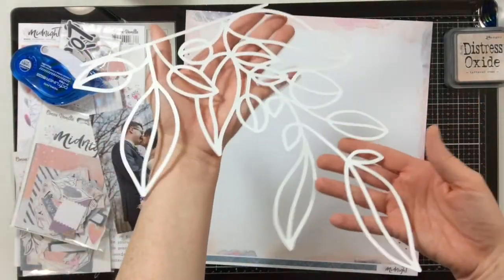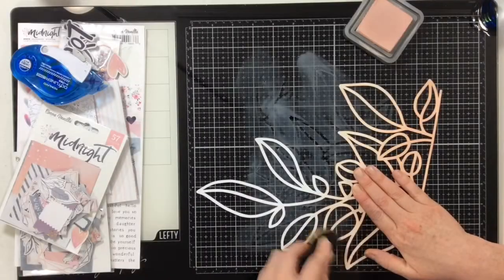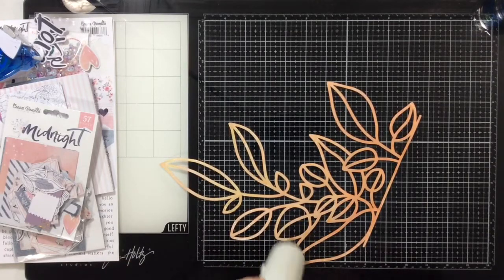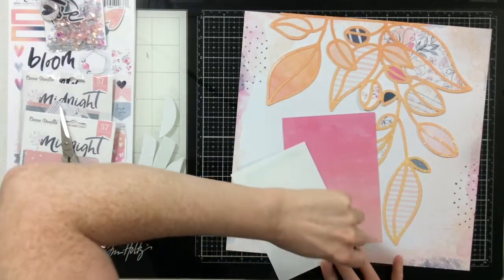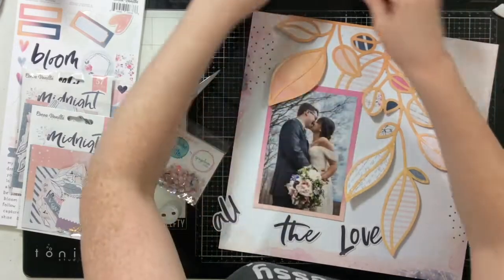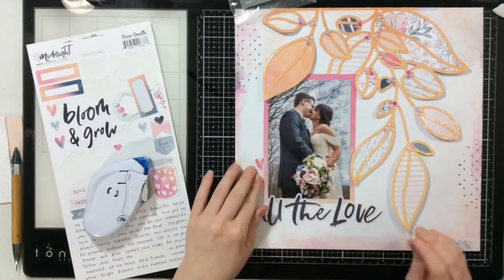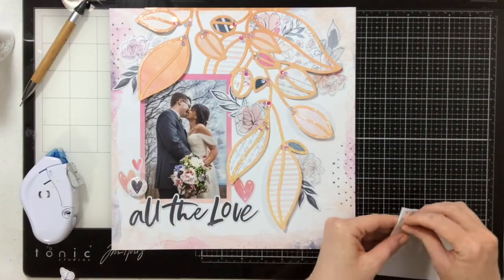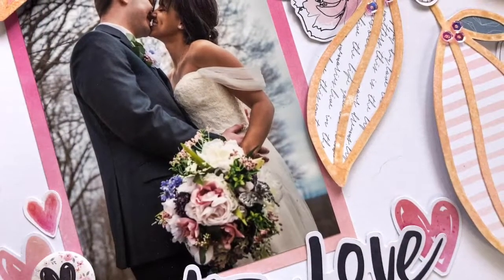12X12 Scrapbook Process-All The Love ( Cut To You)